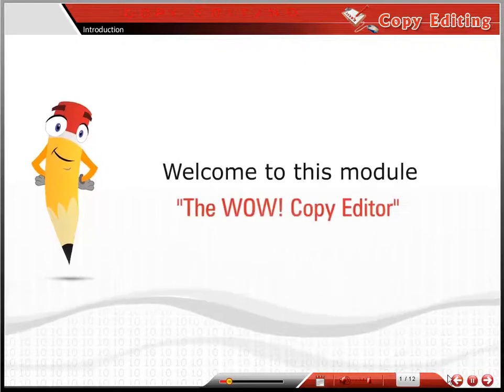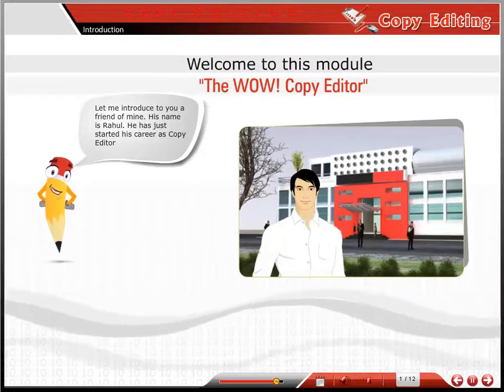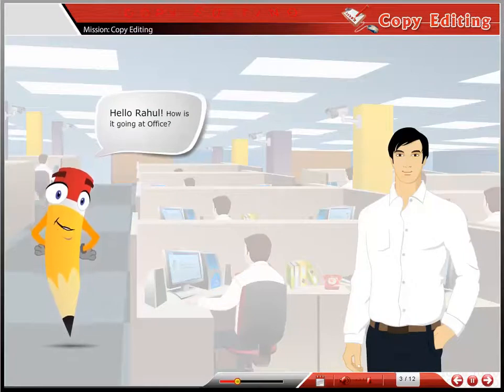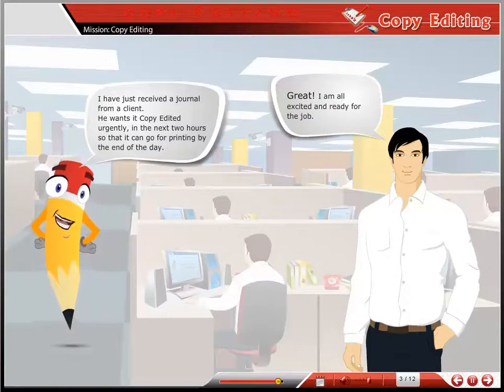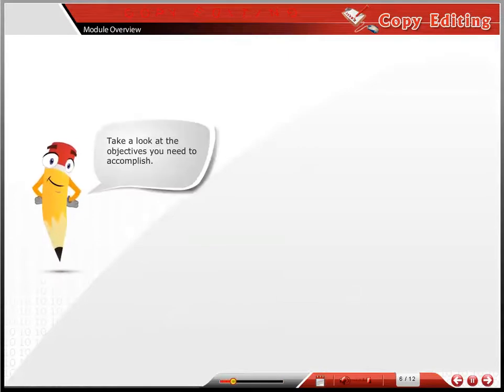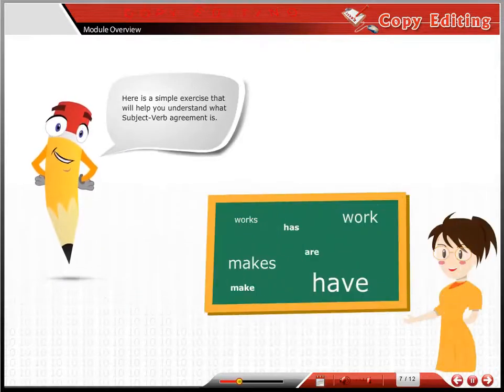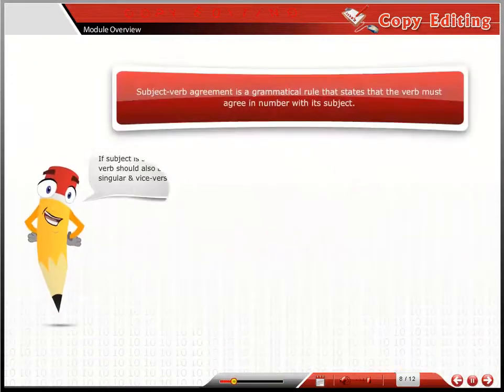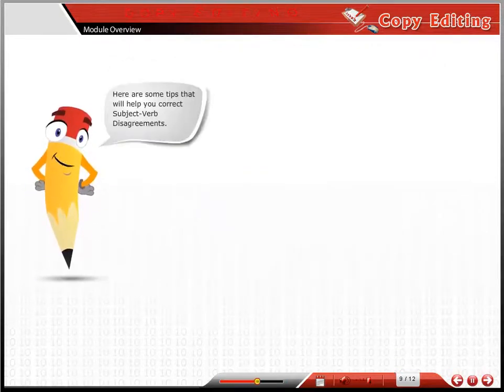Can we create a guide for copy editors to follow?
A Computer Based training (CBT) course to train the Copy editors about their roles & responsibility .